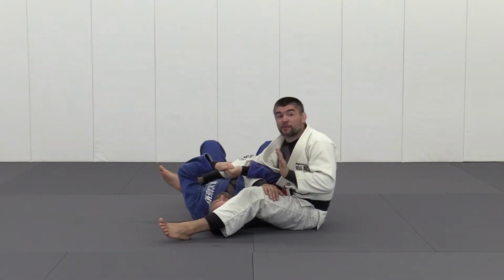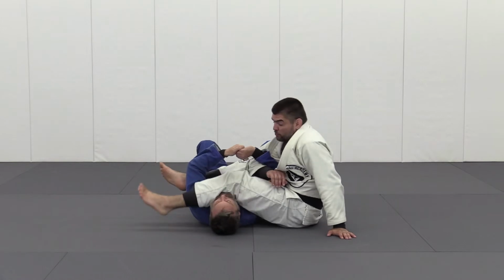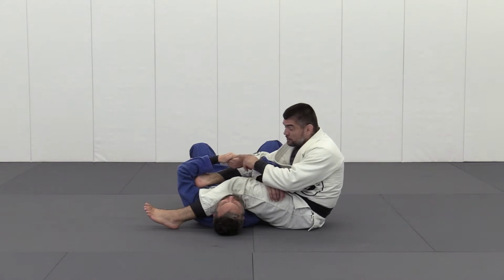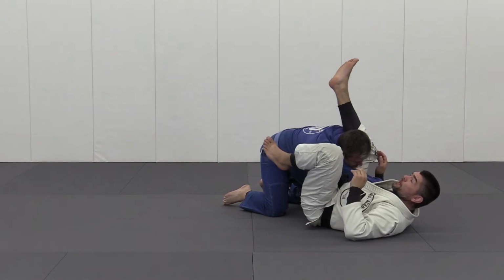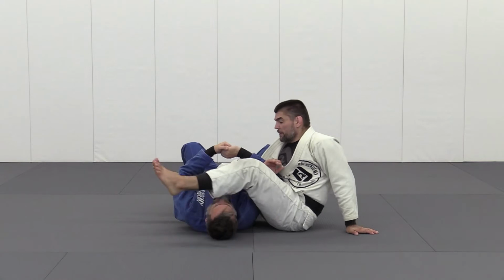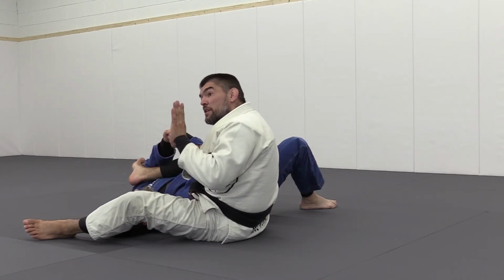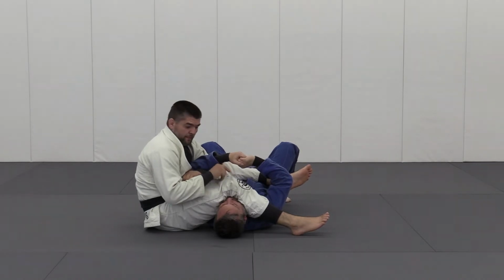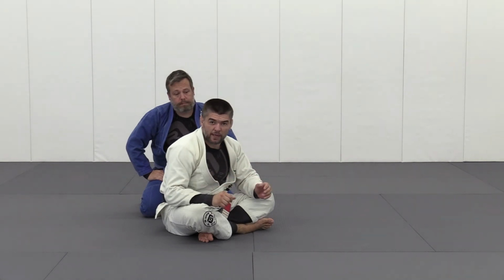Armlock Finish - Triangle Choke